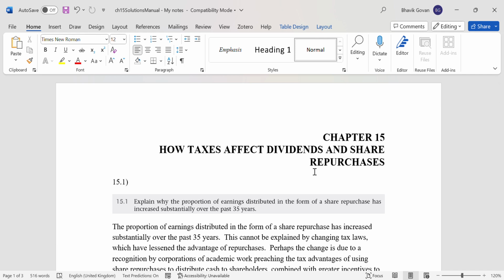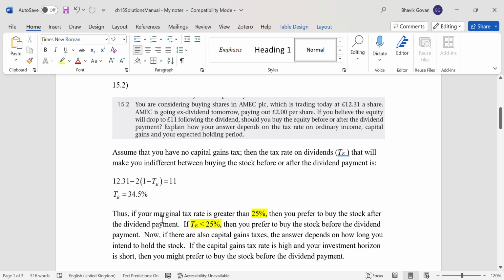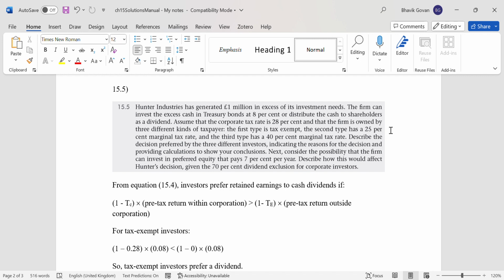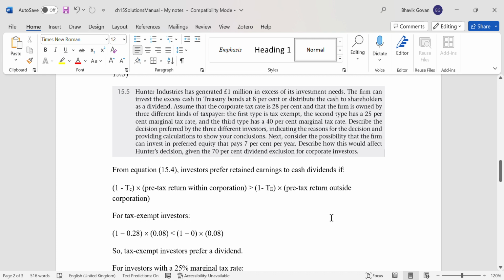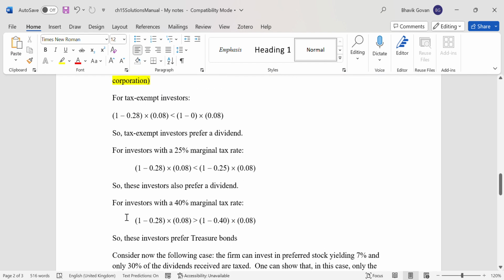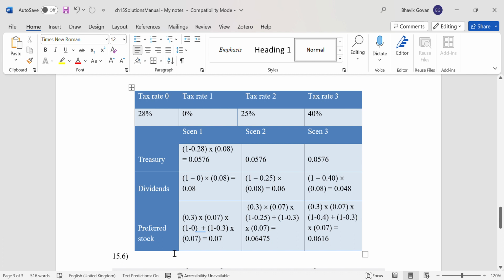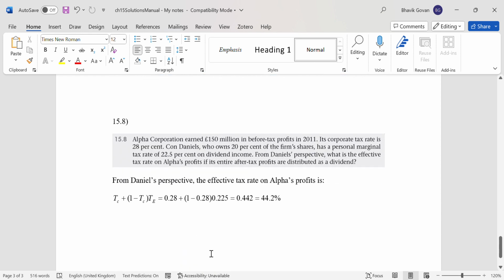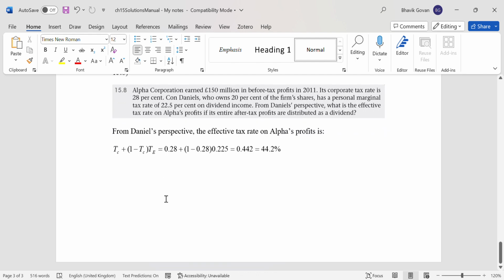CS Tutorial Ch15